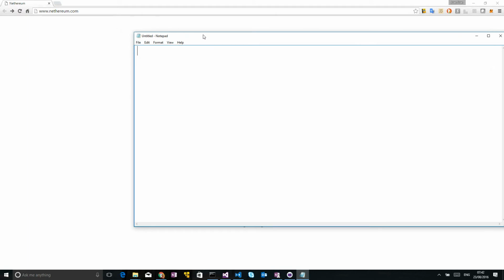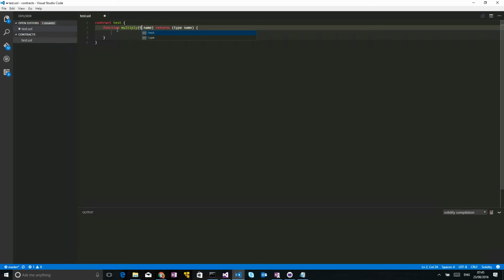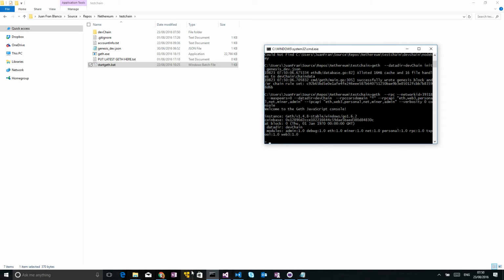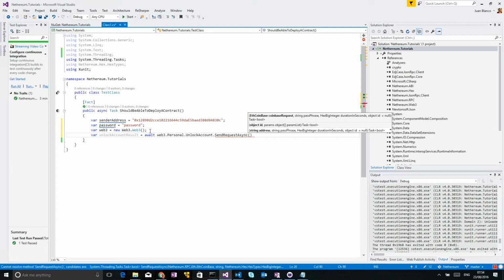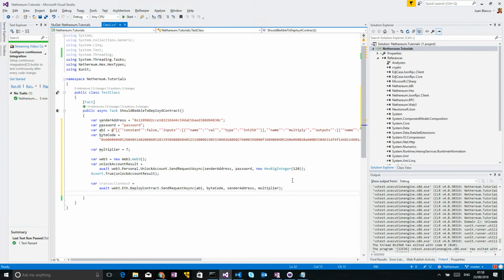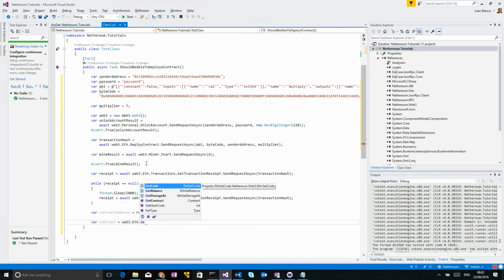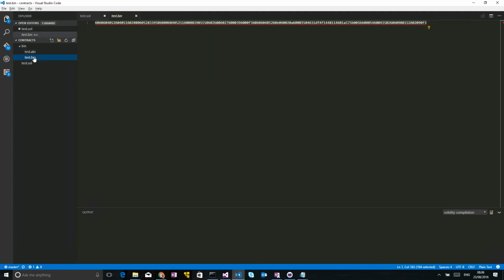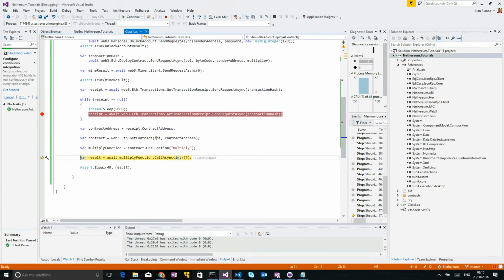Smart contracts, private test chain and deployment to Ethereum with Nethereum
There is a very similar hands on demo using Visual Studio Code, .net core in a mac

This hands on tutorial, takes you through the steps of:
* Creating a simple smart contract using Visual Studio Code.
* Start a private test chain
* Interact with Ethereum using .Net
* Deploy the smart contract using Nethereum / Visual Studio and .Net